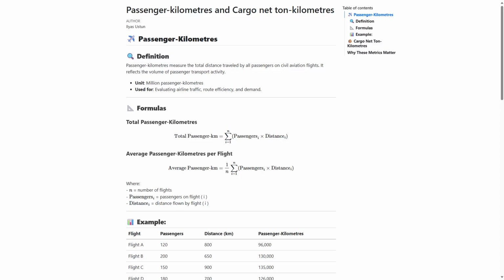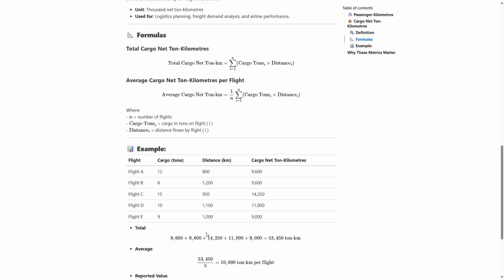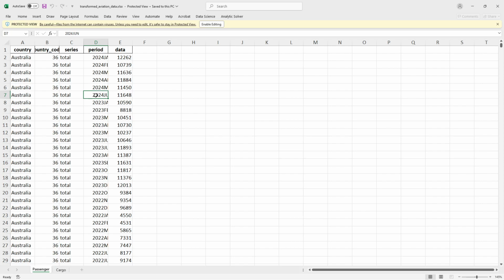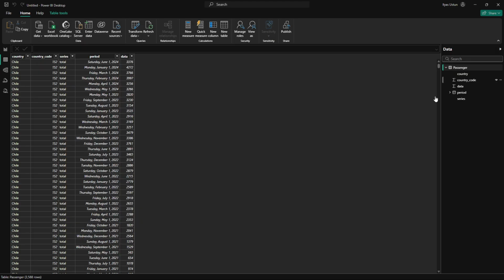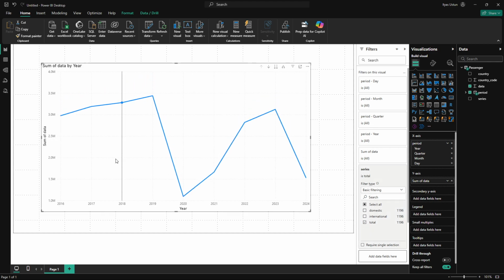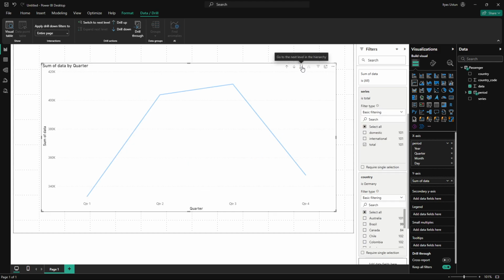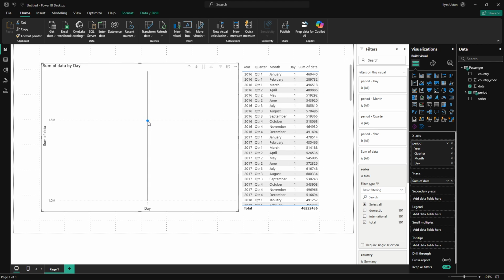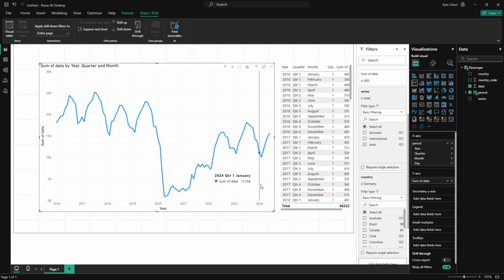PowerBI 8: Time Series Data